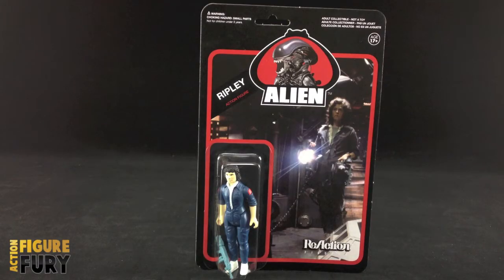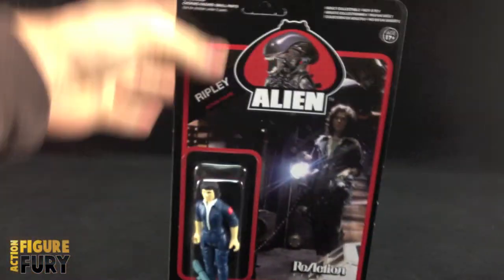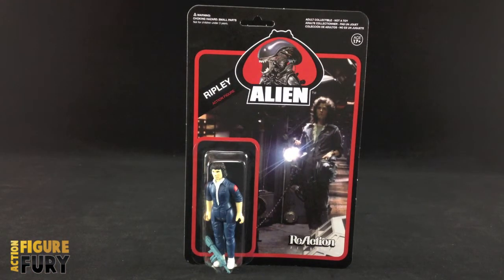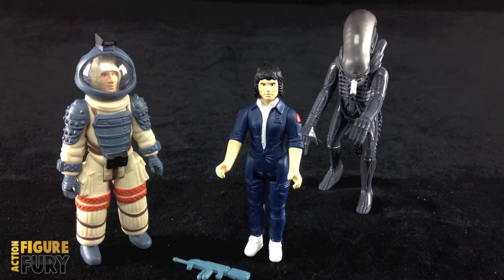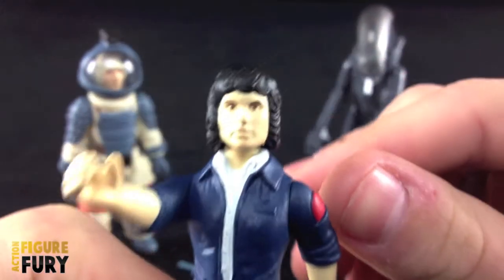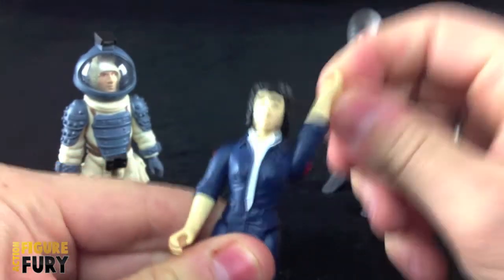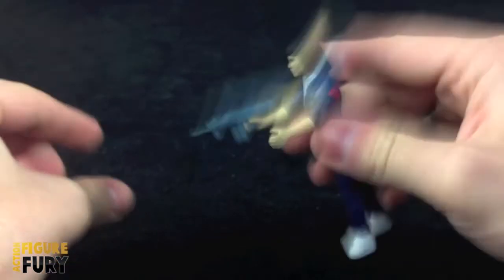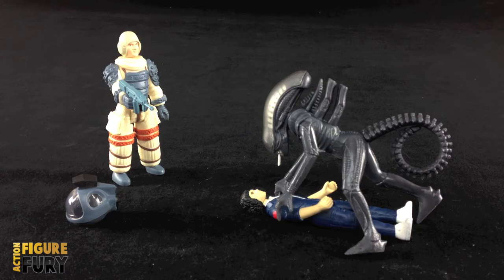Ripley Alien ReAction Action Figure Review Funko x Super7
Join me for a review of the Ripley Alien Reaction figure by Funko and Super7.